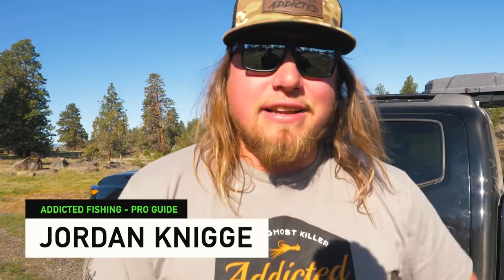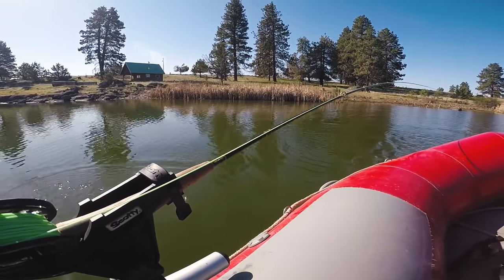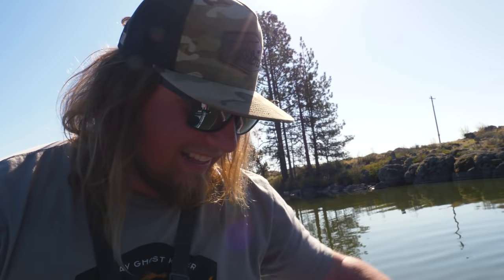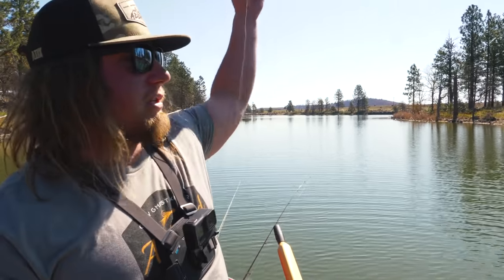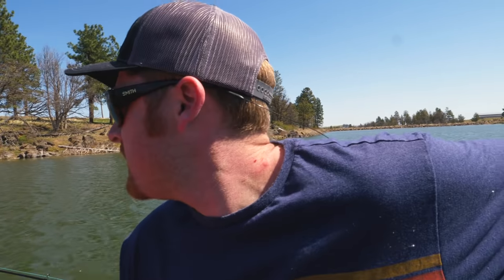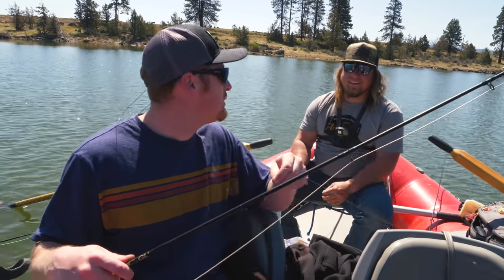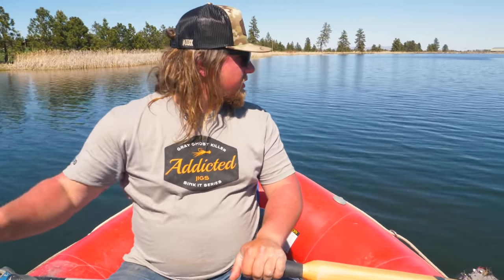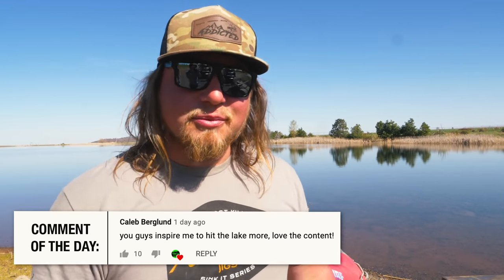Trout Fishing ADVENTURE. He Caught His FIRST ONE!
Today we have an impromptu trout fishing adventure for you! We decided to head over east and check out some epic trout fishing lakes. I called my best buddy Phil, and we send it in search of some big rainbow trout. Thanks for tuning in every Sunday with us Addicts. Time for some epic trout fishing!!

Addicted Fishing
7509 South 5th St.

STAY ADDICTED! 🤘🎣